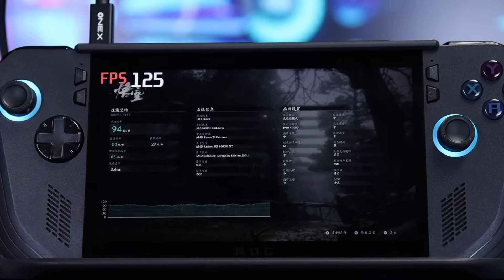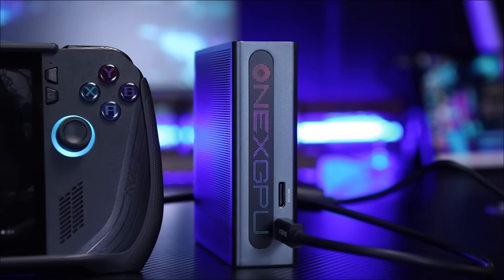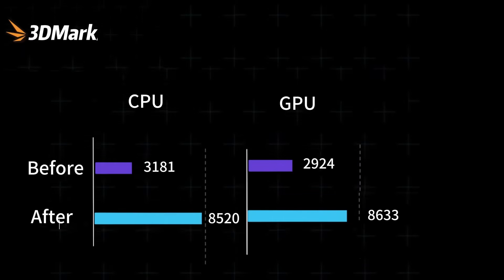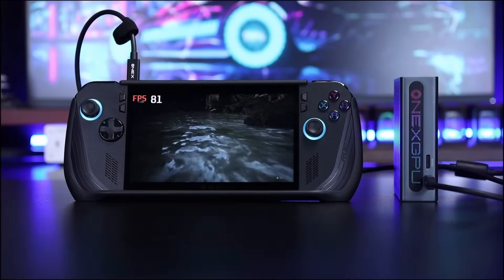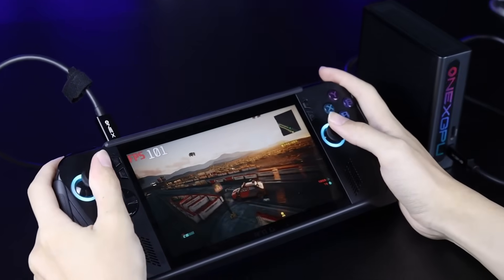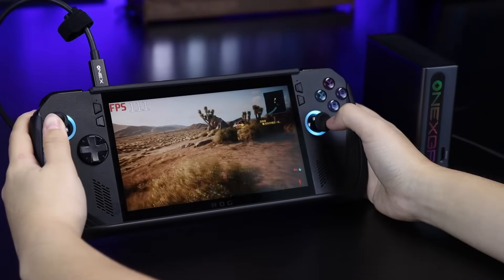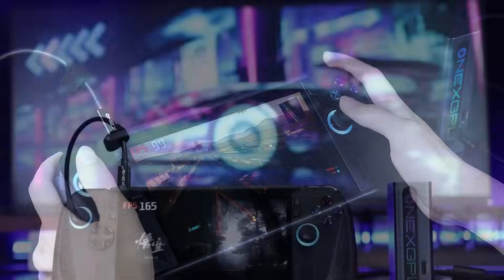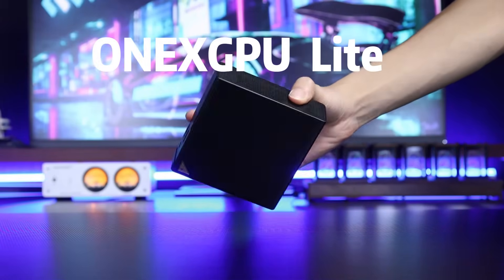OneXPlayer OneXGPU Lite | Instantly Boosting Handheld Performance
The ONEXGPU Lite delivers an instant performance upgrade for compatible handhelds and laptops. With the AMD RX 7600MXT  running at up to 120W TDP, games and heavy workloads gain smoother frame rates and faster rendering right after connection—no driver setup or configuration needed.

Despite weighing only 469.5g, the device supports high-bandwidth connections through USB4 V2 and OCuLink (PCIe 4.0 x4), ensuring minimal bottlenecks. A triple-fan cooling system, 3100 RPM max fan speed help maintain stable performance during extended use.

Dual display outputs (HDMI 2.1 + DP 1.4) and 65W reverse charging make it easy to integrate into gaming, work, or multi-monitor setups.